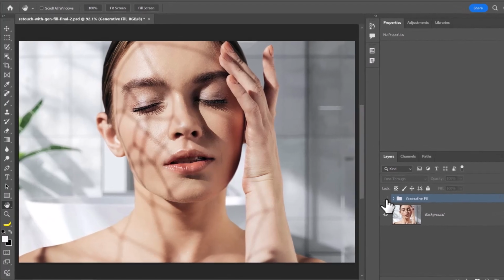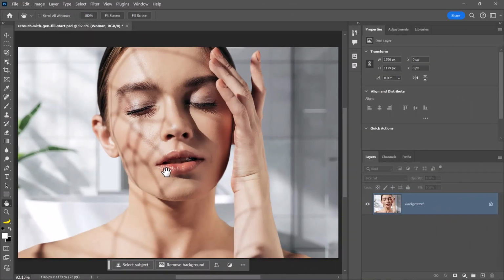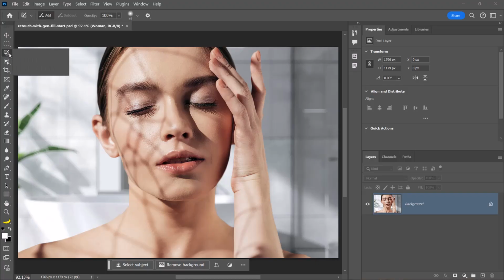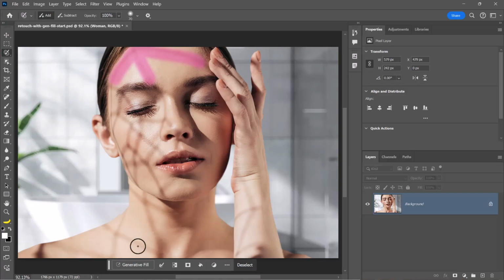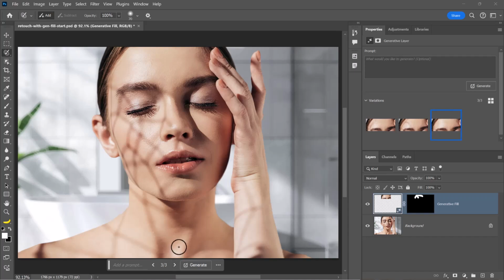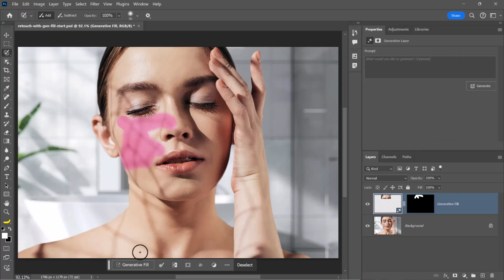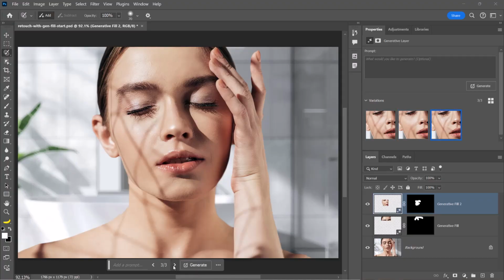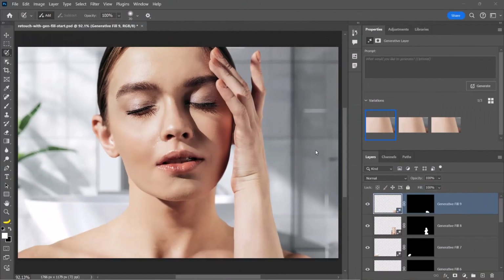Photoshop tutorial for beginner graphic design Remove shadow from a portrait using Generative Fill 8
Photoshop tutorial for beginners graphic design Remove shadows from a portrait using Generative Fill Lesson 8